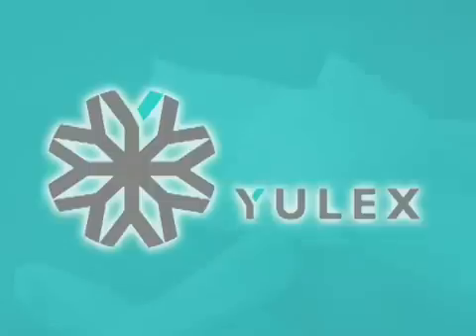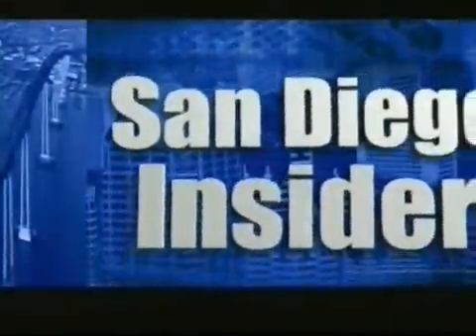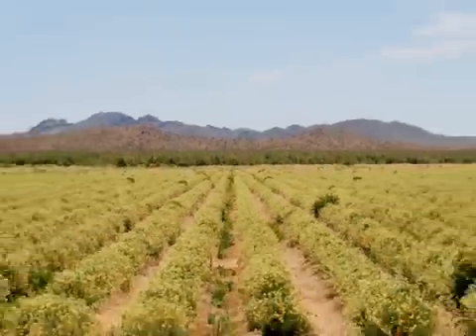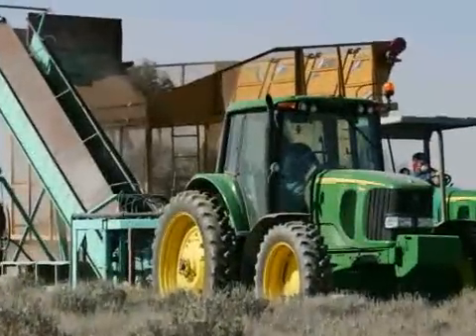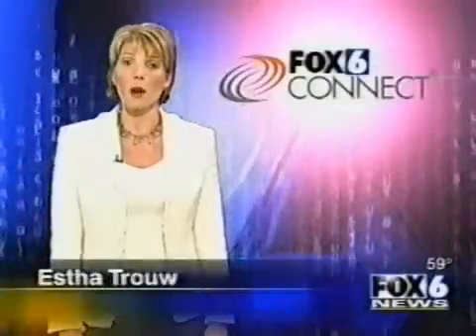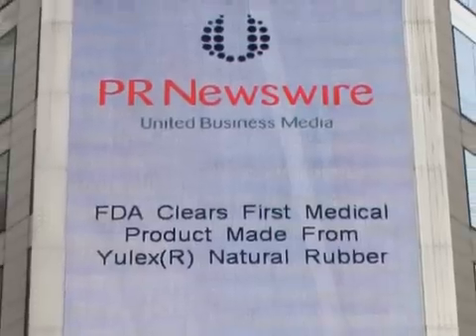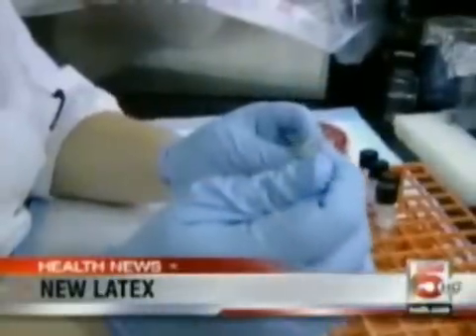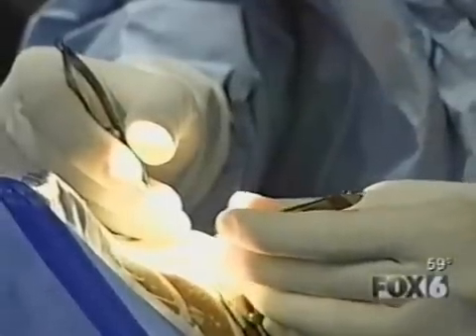Yulex Corporation and guayule: new rubber and biofuel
Guayule. It could be the most important crop of our future.